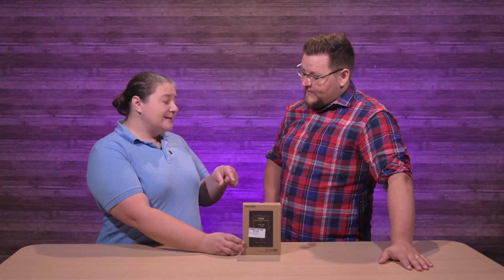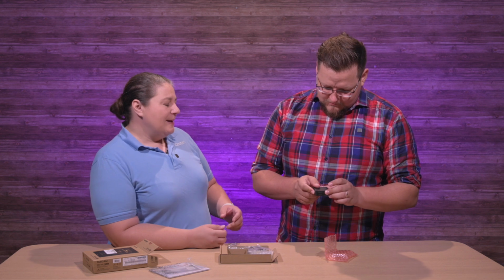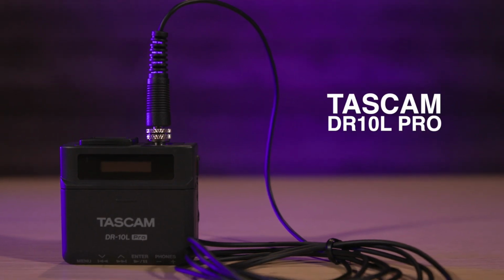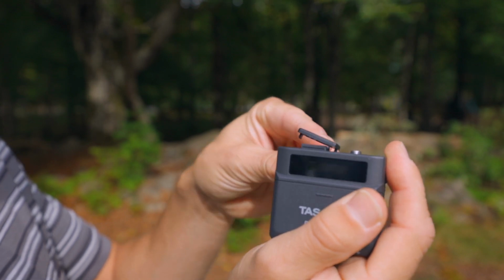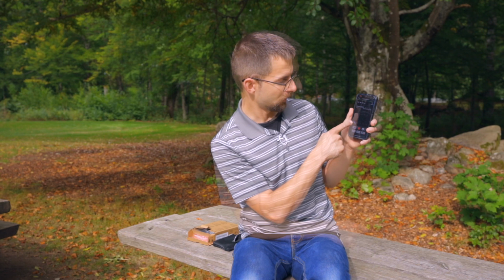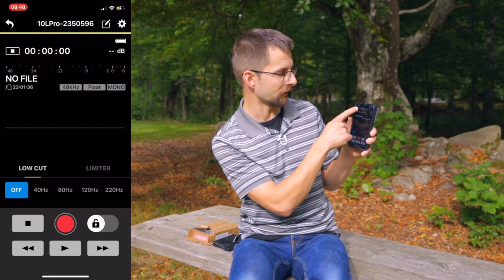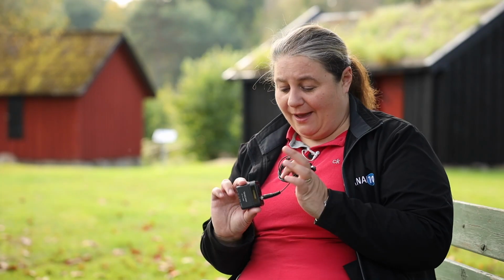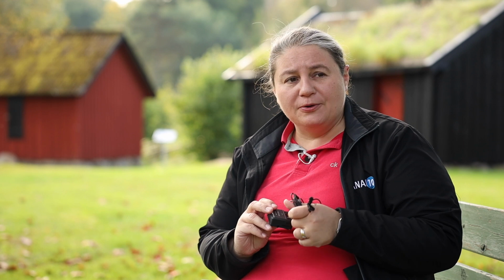Tascam DR 10L Pro: REVIEW